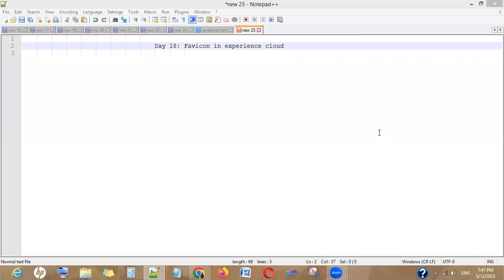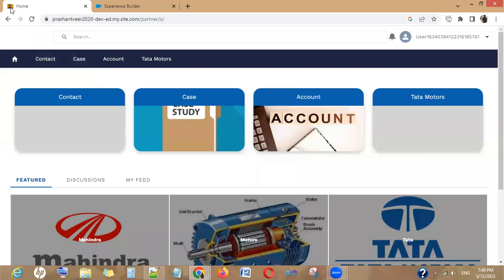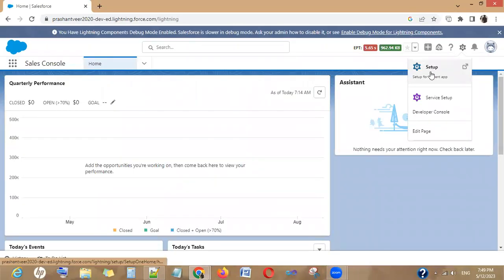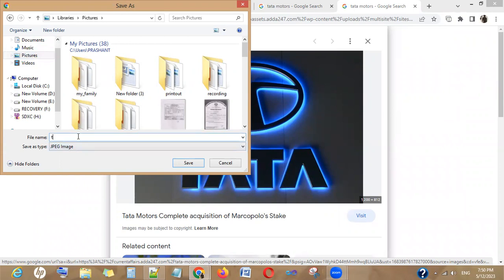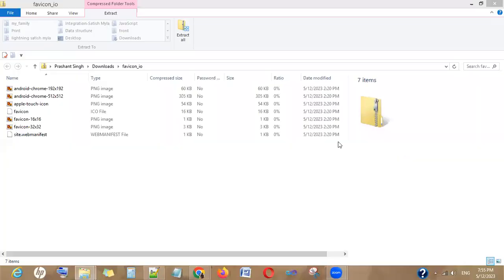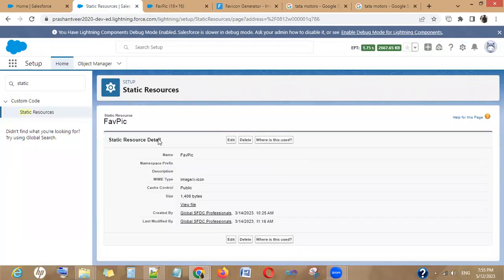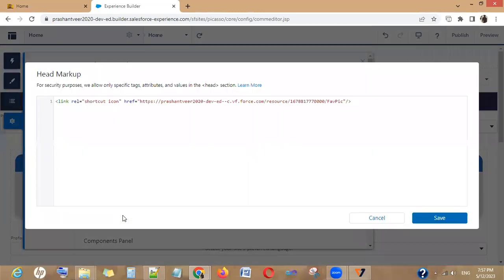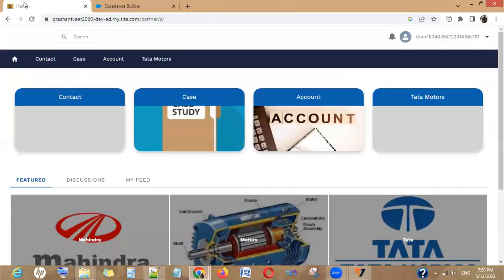Day 18: Favicon in Experience cloud (Communities)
For other available courses, please check channel's playlist section.